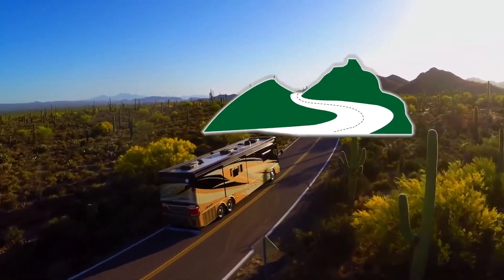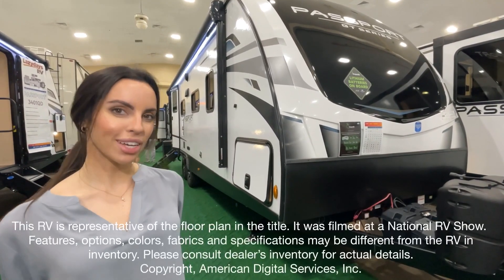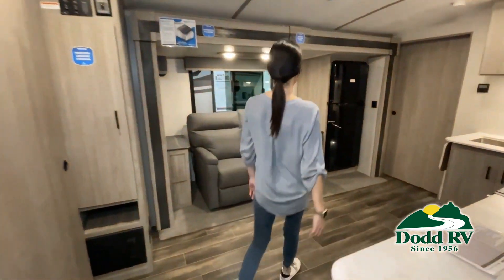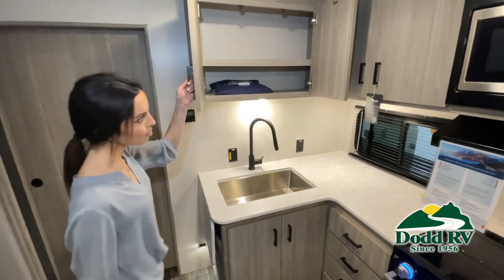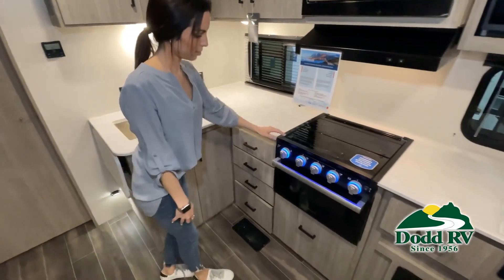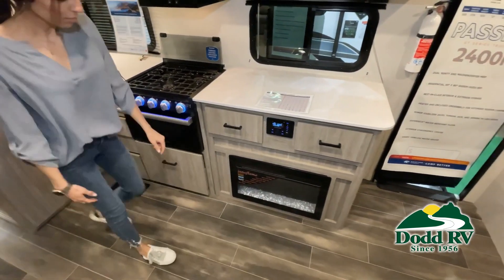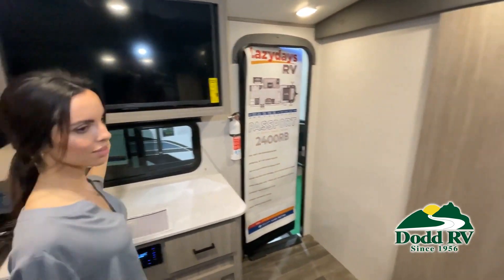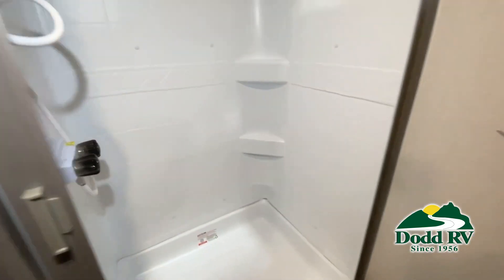Keystone-Passport GT-2400RB - by Dodd RV of Portsmouth and Yorktown, Virginia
Keystone Passport GT travel trailer 2400RB highlights:
Full Rear Bathroom
Front Private Bedroom
U-Shaped Dinette
Fireplace
Outside Shower
You won't even feel like you're camping in the woods with this travel trailer! It features a front private bedroom with a queen bed to lay your head on at night and wardrobes/nightstands on either side of it for your items. Prepare your best home cooked meals with the three burner cooktop and flip-up countertop then enjoy them at the U-shaped dinette with the refrigerator right next to it so you don't have to go far for a drink refill. The dinette is also across from the entertainment center with a fireplace for a cozy evening indoors, plus you can switch out the dinette for an optional theater dinette. The full rear bathroom has a dual sink vanity for two to get ready at once and an area prepped to add an optional washer and dryer for clean clothes the whole trip!
Each one of these Keystone RV Passport GT travel trailers offer grand style and multi-functional features! They have best-in-class storage for big things like paddle boards and small things like sleeping bags. There's no need for cordless drills and bending over to put the jacks down, simply push a button and the power stabilizer jacks do the rest. The one piece polypropylene underbelly protects your units vitals in all weather conditions. Exclusive to Keystone is the Tru-fit slide construction and the Hyper Deck flooring which is more resilient, stronger and lighter than the traditional laminated wood construction, plus it resists water and water damage. In-floor heating ducts help to heat the unit with the 30,000 BTU furnace and the color-coded unified wiring makes it easier to see where they connect to. Come find the one that best fits your needs today!

Yorktown, VA
7023 George Washington Memorial HWY
Yorktown, VA 23692

Portsmouth, VA
4705 Portsmouth Blvd
Portsmouth, VA 23701

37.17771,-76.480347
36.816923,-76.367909